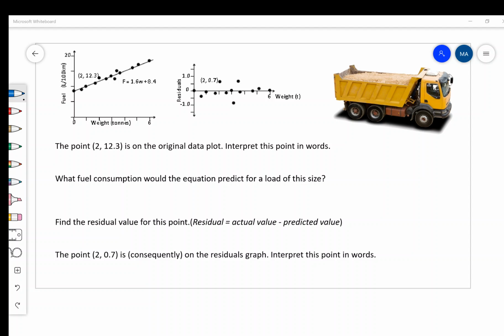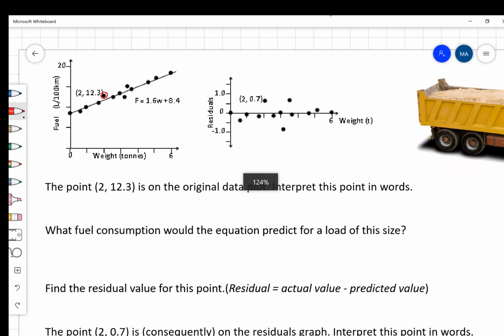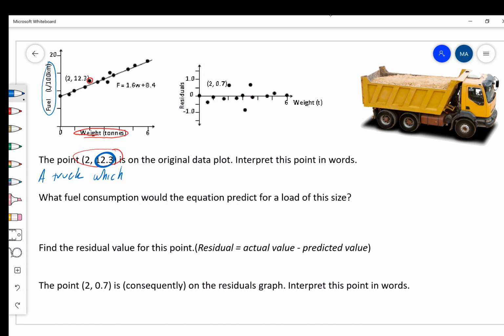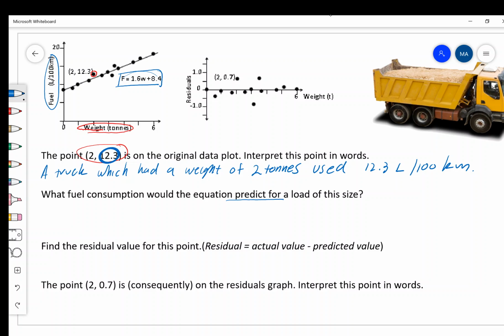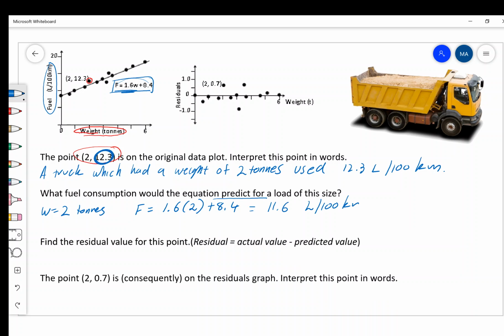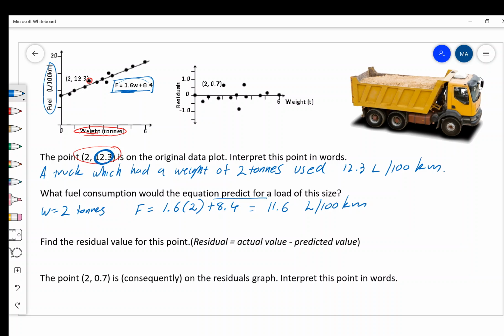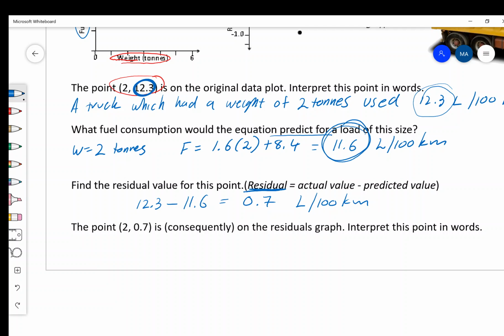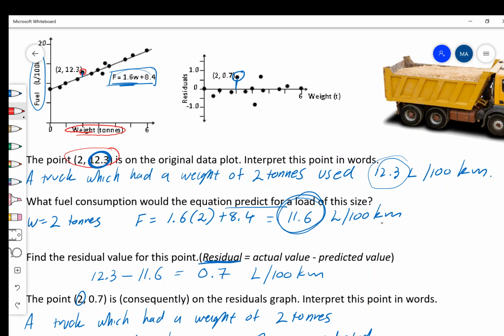Video 13 (Residual Analysis Part 2 - page 21)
Questions: Page 54 Q 44